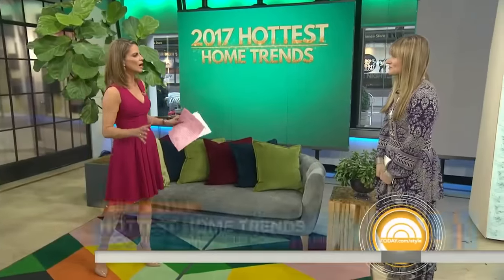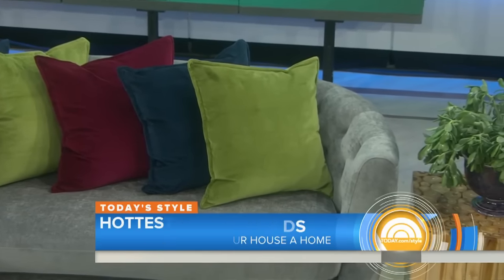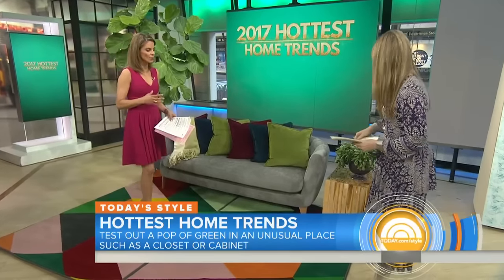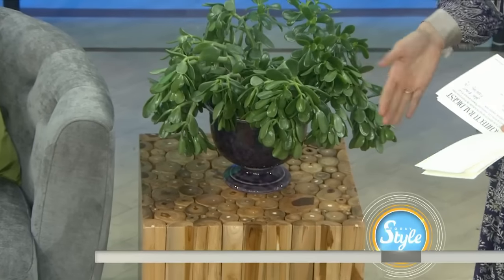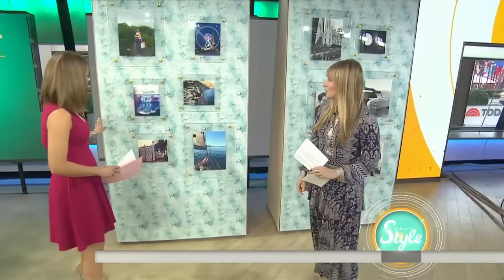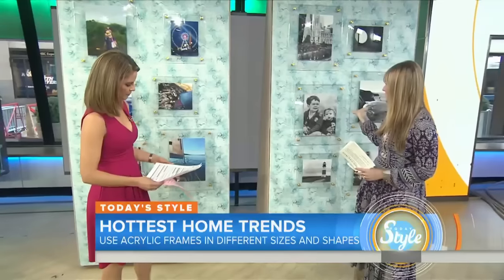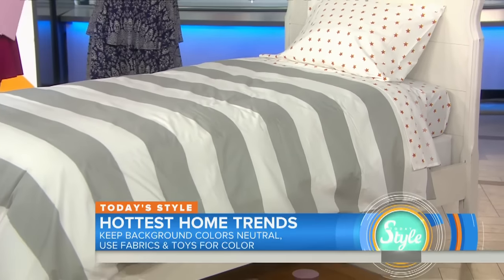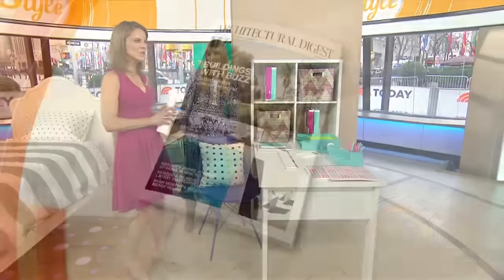Hottest Home Trends Of 2017: Pops Of Color, Shades Of Green | TODAY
Amy Astley of Architectural Digest visits TODAY to spotlight the latest trends in home decor. She says the go-to color of 2017 is green, and suggests unexpected places to use it, like closets and cabinets. Other trends: acrylic frames for family photos and neutral background colors.